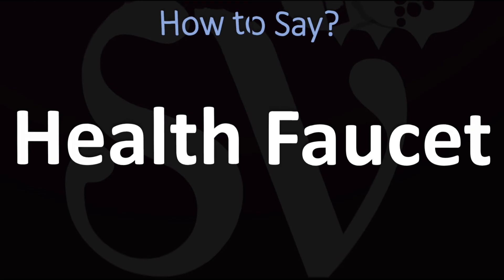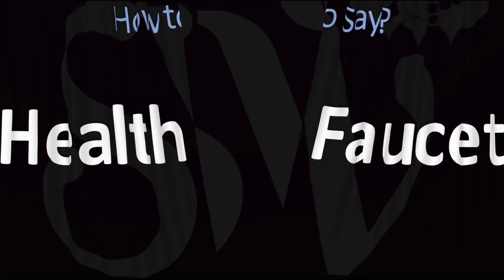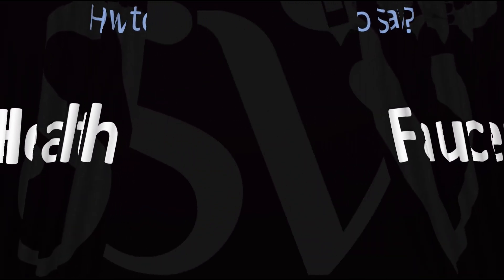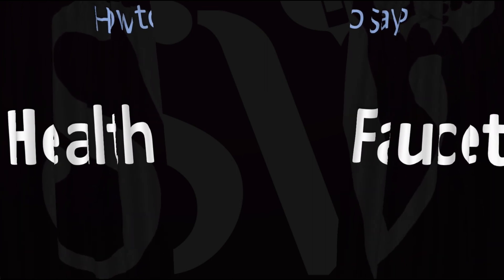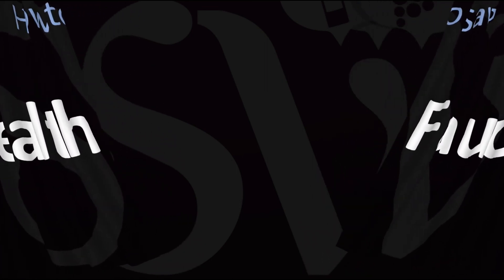How to Pronounce Health Faucet? (CORRECTLY)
This video shows you how to pronounce Health Faucet (pronunciation guide).